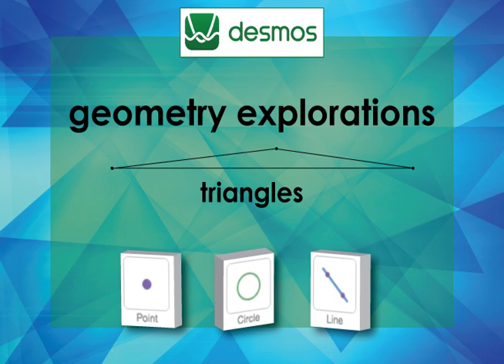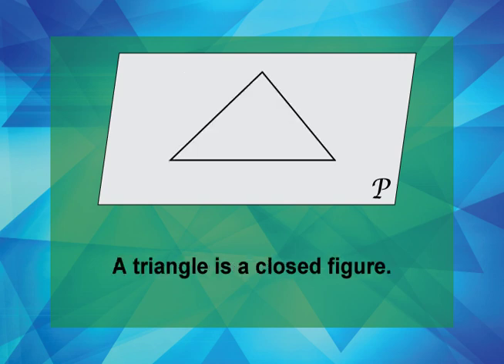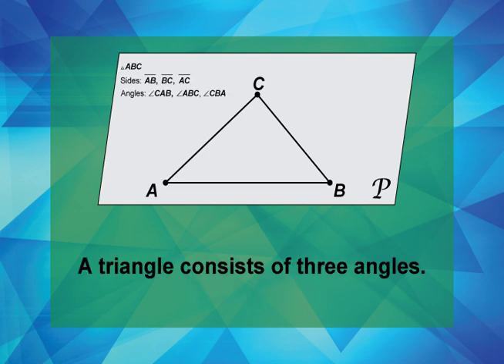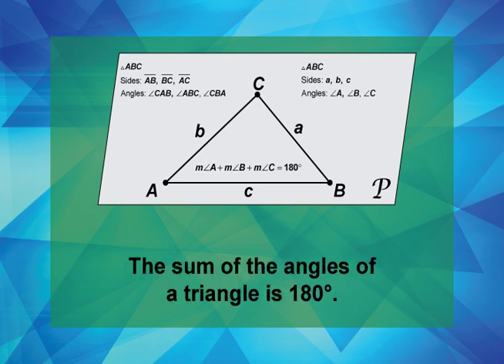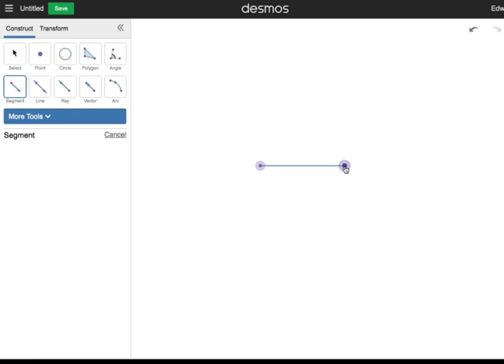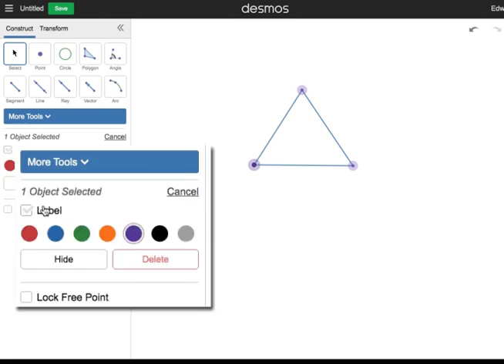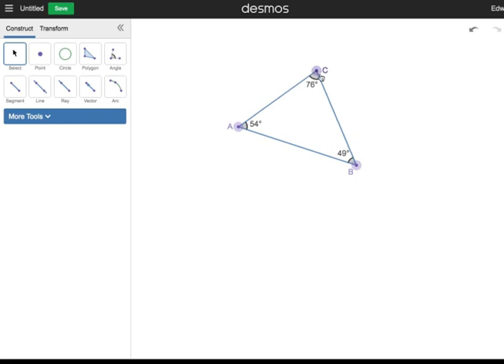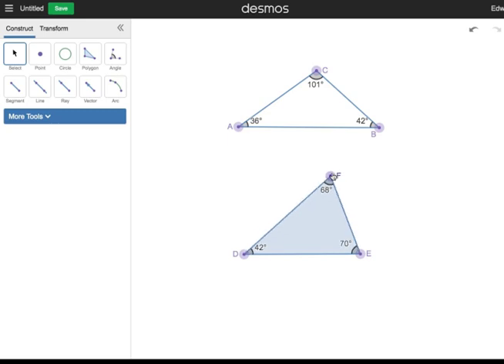Desmos Tutorial: Triangles